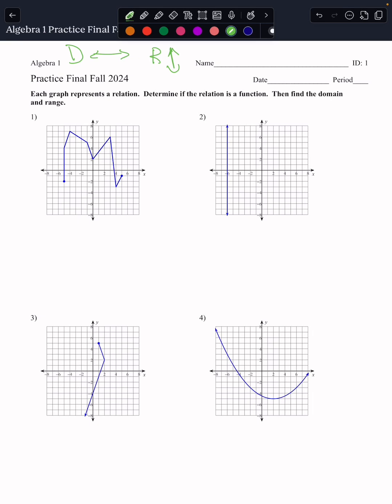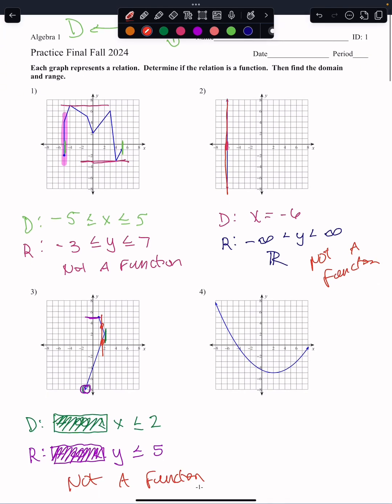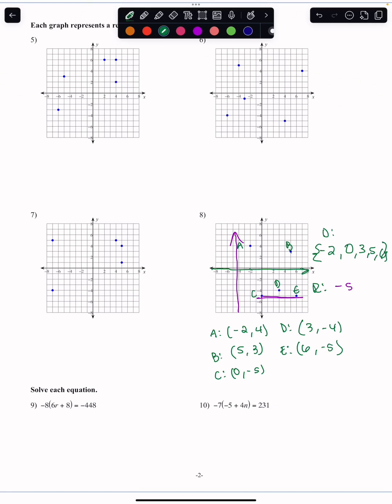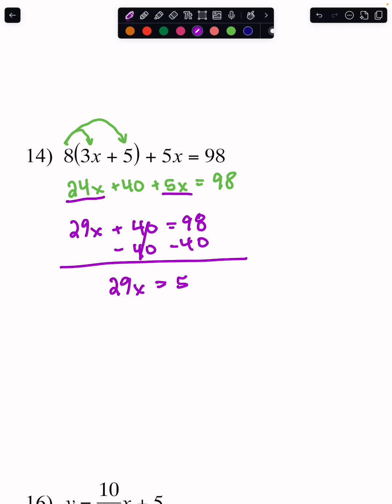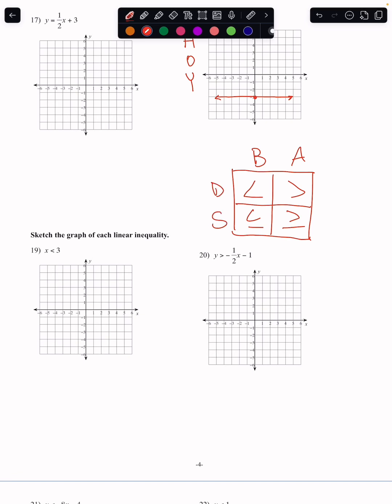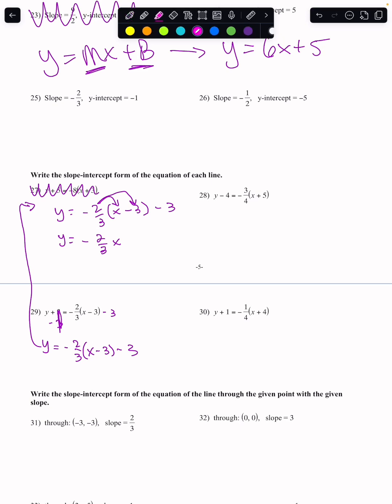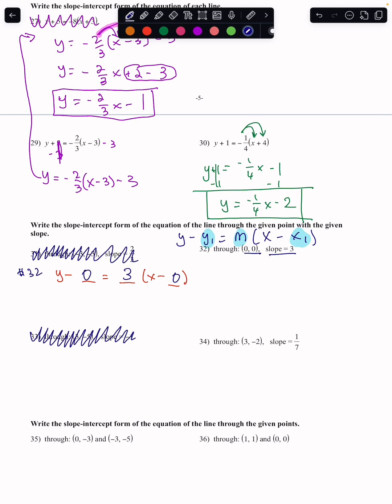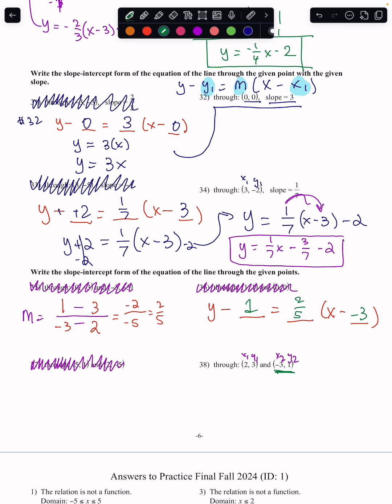Algebra 1 Fall 2024 practice final